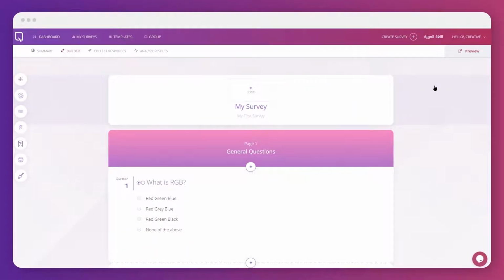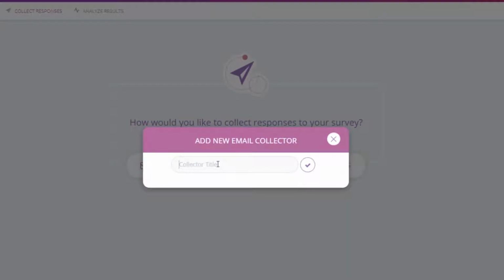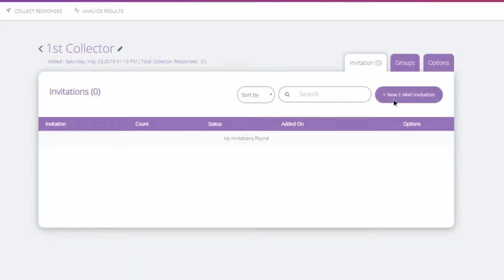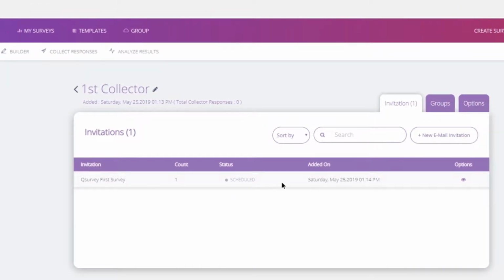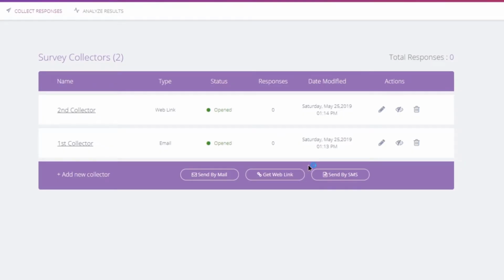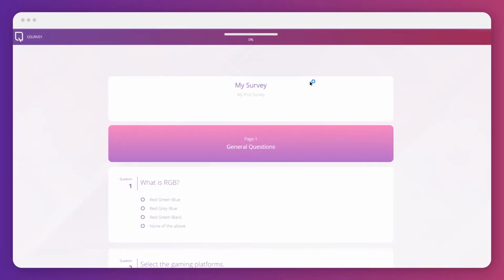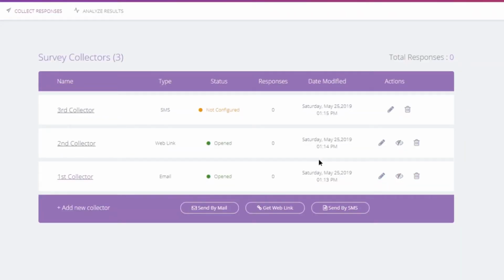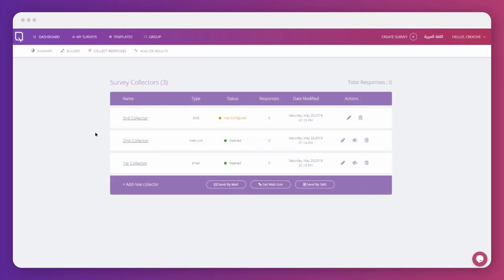QSurvey - How to share your survey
This tutorial is on how you can share your survey with others through different media such as Email, Web link/URL or through SMS . You can also add your survey directly to Facebook,Google + or Twitter.